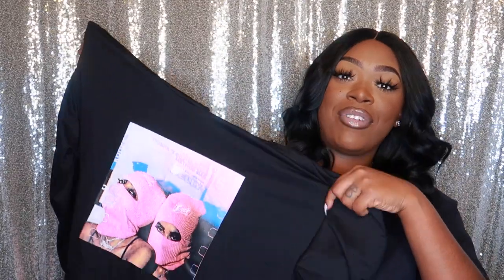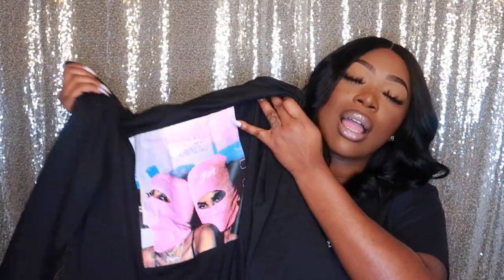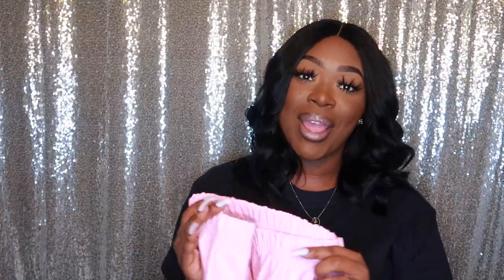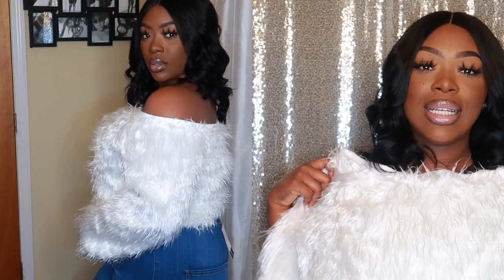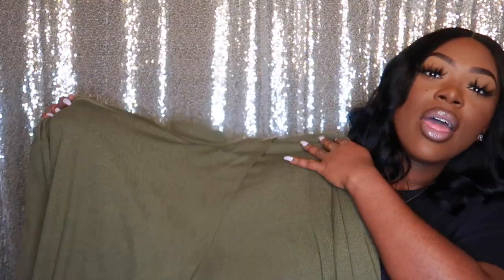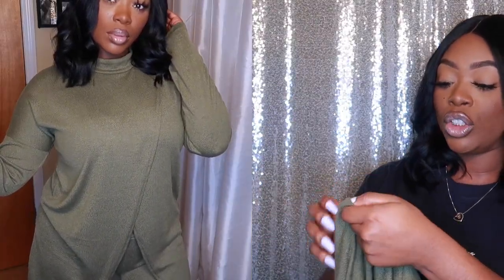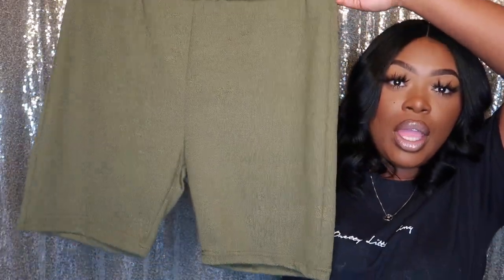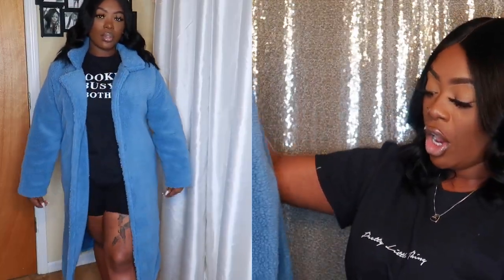LOVELY WHOLESALE BLACK FRIDAY SALE | Try On Haul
✨Don’t Forget To Watch In 1080HD ✨

Today I’ll Be Doing Another Review For LOVELY WHOLESALE🛍

8 dollars off for orders over $79
20 dollars off for orders over $169
40 dollars off for orders over $299
For All Products

To Purchase These Gorgeous MINK LASHES
Head Over To Instagram & Search @Col’ItEyeCandy 🍭 There’s So Many Great Styles To Choose From!!
These are in style KIM KAY💰

Vibe With Me On Instagram @_nastasiaa 💕💅🏾